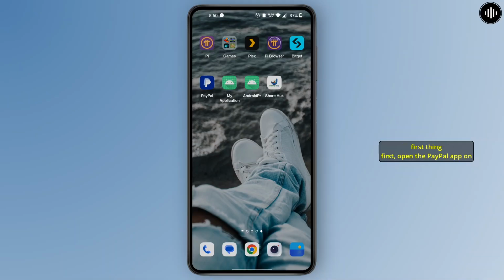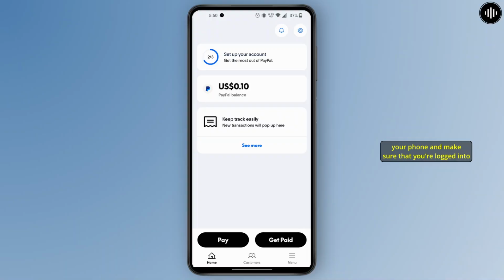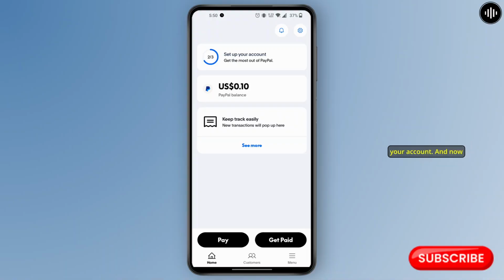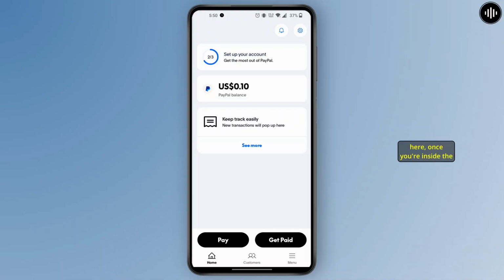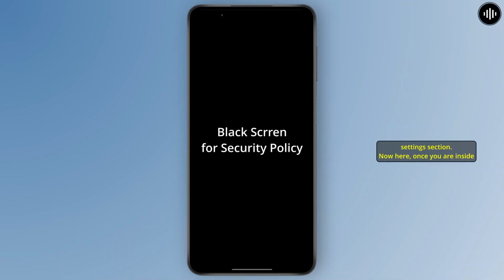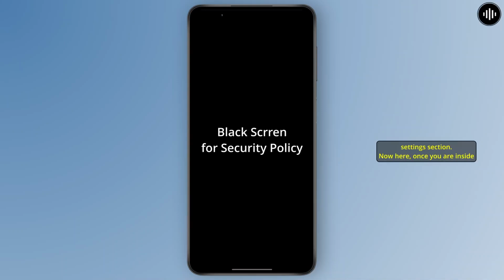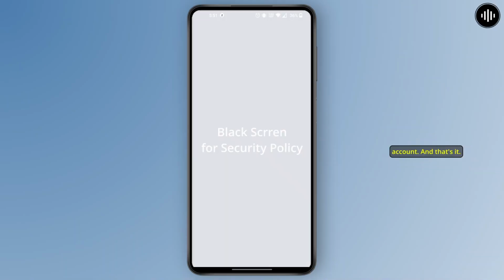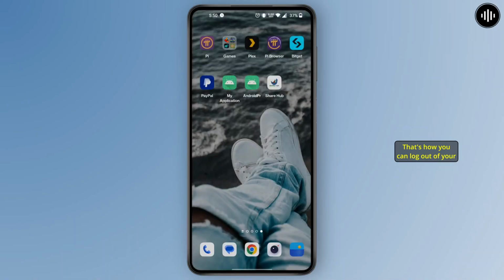How to Sign Out of your PayPal Account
Want to log out of your PayPal account securely on your phone or computer? This video will guide you through the steps on how to sign out of your PayPal account quickly and easily. Whether you're asking, "Where is the log out option on PayPal?" or need help signing out from all devices, this tutorial has you covered. Learn how to protect your PayPal account by properly signing out. Watch now to see how you can log out of PayPal safely today!

Timestamps:

00:00 How to Sign Out of your PayPal Account
00:10 Where is Log Out Option on PayPal?